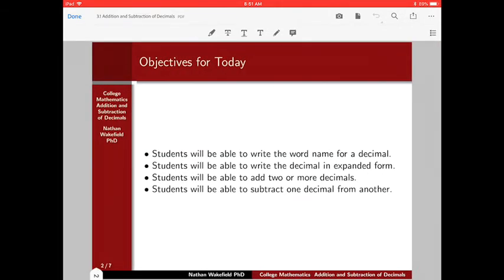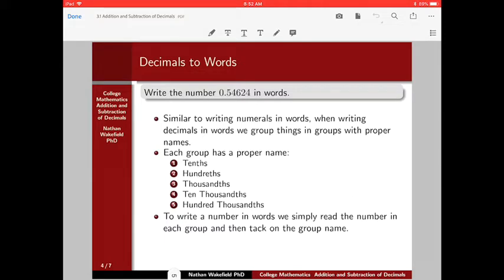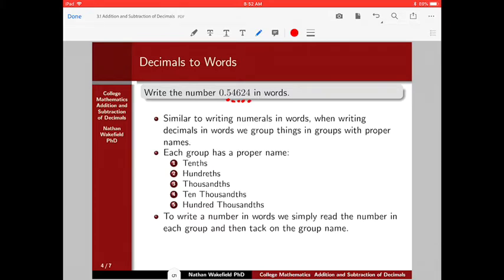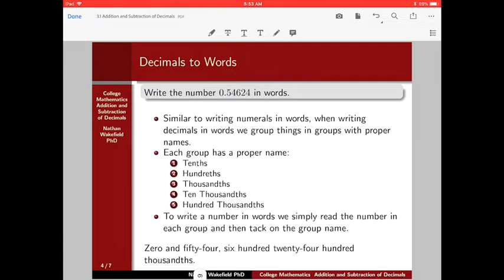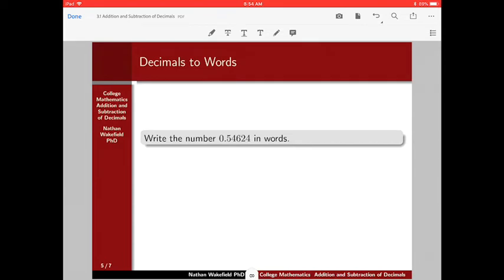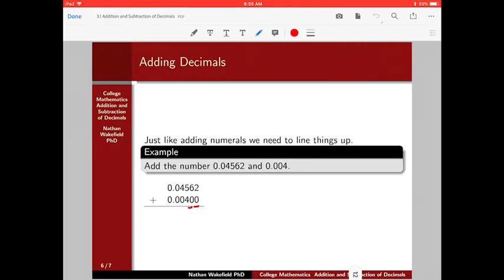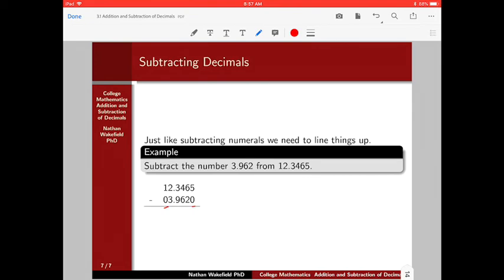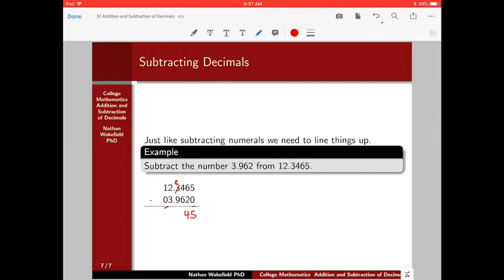Adding and subtracting Decimals